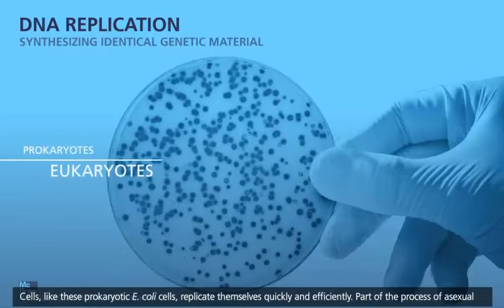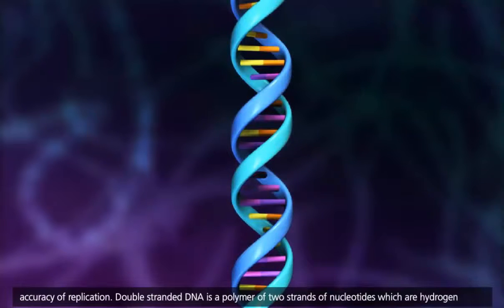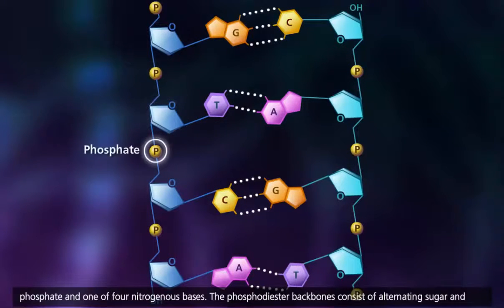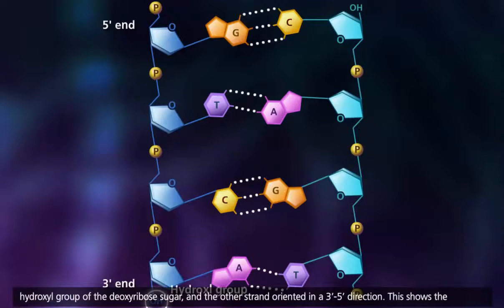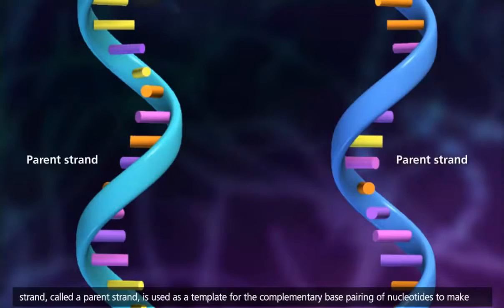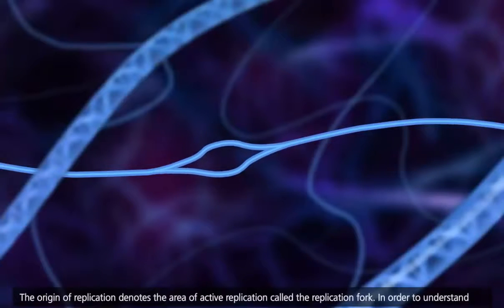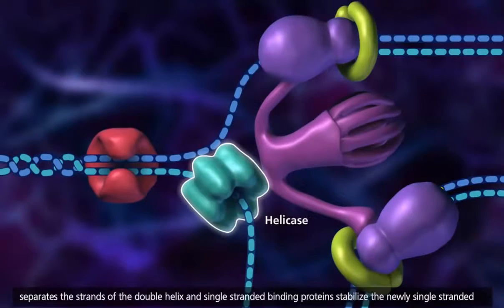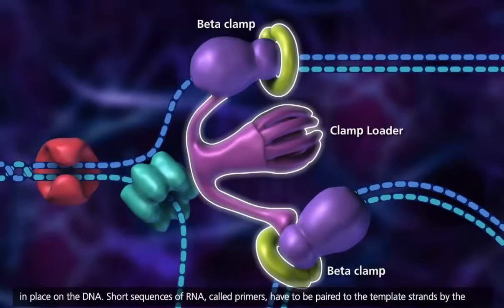DNA Replication Process 3D Animation HD